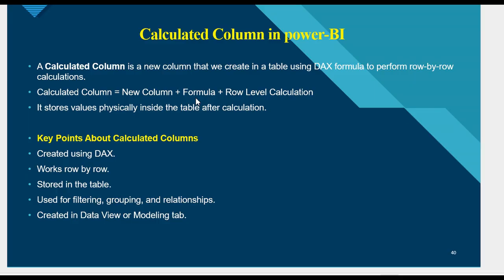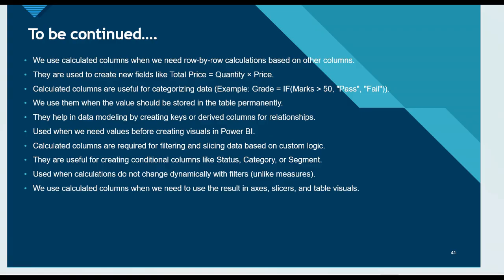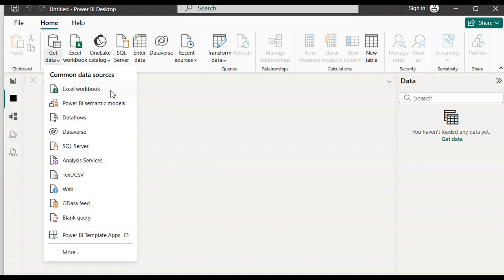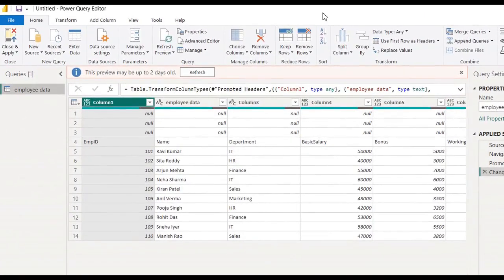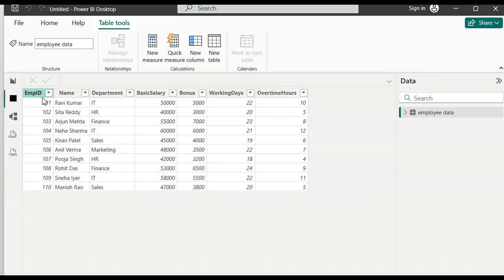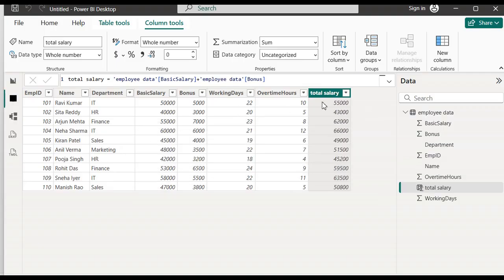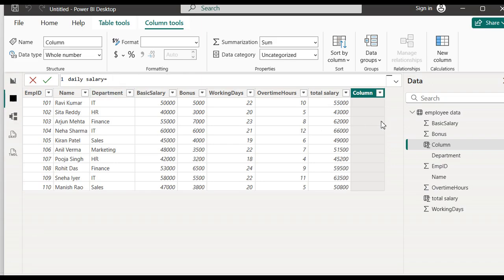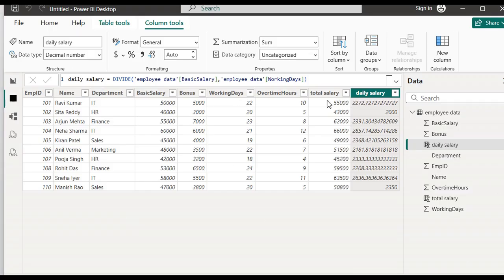Calculated Columns in Power BI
kindly use this Data for practical purpose

Calculated Column in Power BI
Definition

A Calculated Column in Power BI is a new column created using a DAX (Data Analysis Expressions) formula. The values are calculated row by row and stored in the data model. Calculated columns are used to derive new information from existing data and can be used in reports, filters, and visualizations.